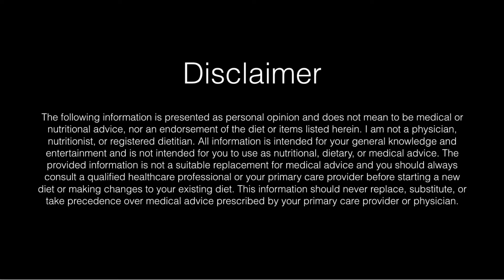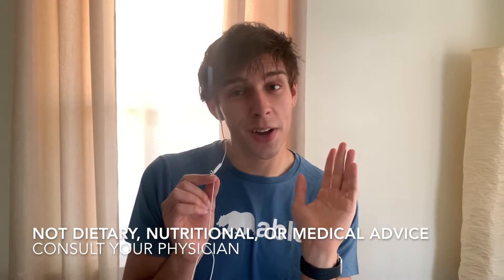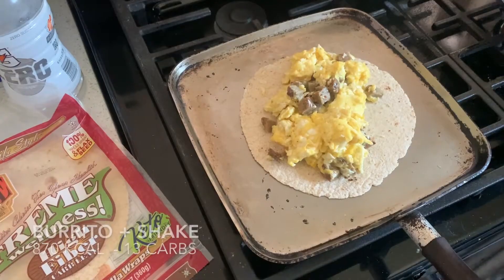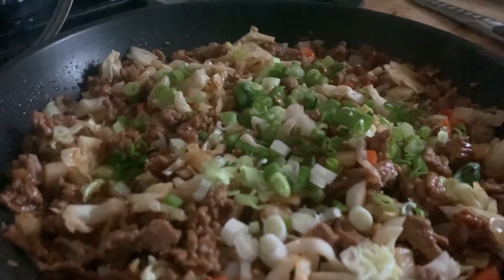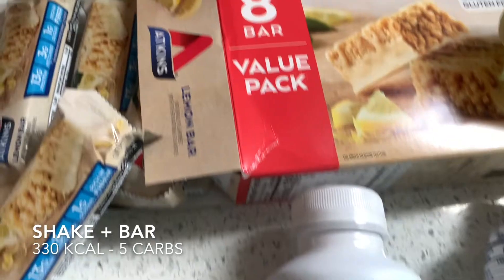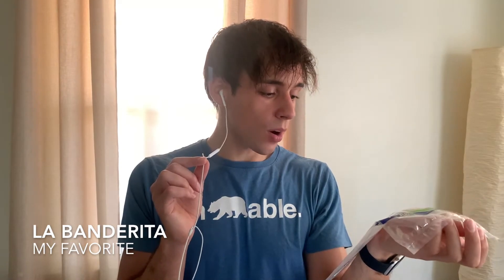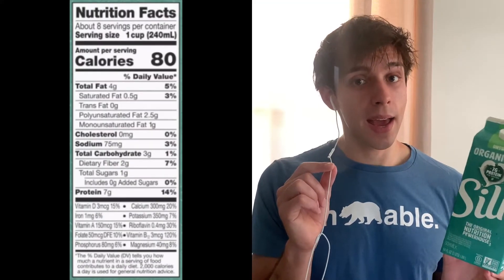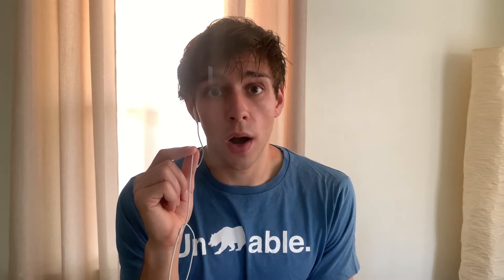Let's try another week of Keto! || vlog - mini-series | 006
Week 1

In this week 2 video we go over week 1 weight change progress. I also cover some some technical aspects of the keto diet and how weight loss changes during a diet. Like last week we'll go over our plan for week 2 and finish up with some keto feedback. If you missed week 1 watch it

00:00 Intro
00:27 Week 1 Results
00:49 Weight Loss & Ketosis
05:09 Week 2 Plan
06:34 Keto Feedback
11:16 Boyfriend Moment

Recipes:

Burrito
I used regular xlarge eggs, Jimmy Dean's Original Heat n Serve sausage patties, and Ole Xtreme Low Carb Tortillas

Protein Shake
I used Silk unsweetened soy milk and Body Fortress Whey Protein.

Skip the corn starch, add 1/4 cup peanut butter, or sunbutter, swap palm sugar for keto sugars, replace tamarind with 1:1 rice vinegar and keto sugar.

Zero Spaghetti Noodles

Zucchini
Slice 2-3 zucchini into coins, toss with oil, salt, pepper, roast at 400º for 20-25mins

Protein Bars

Body Fortress Shake